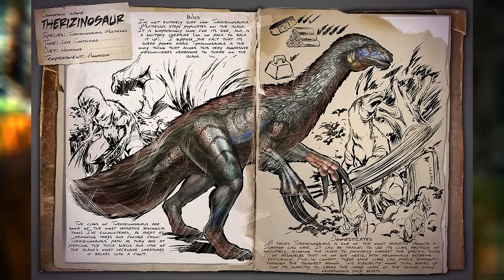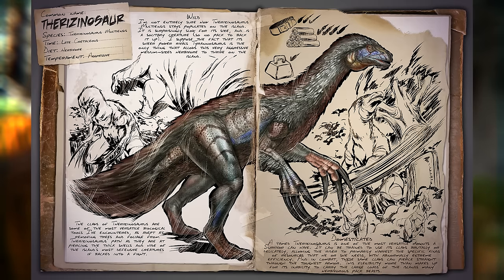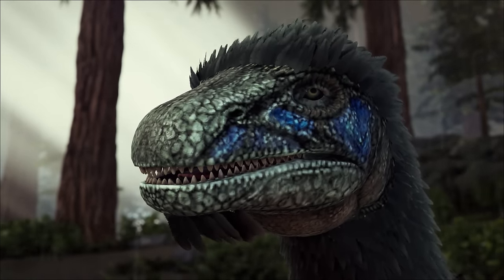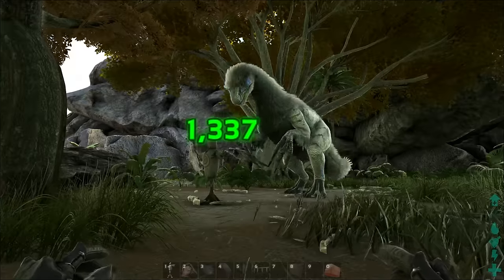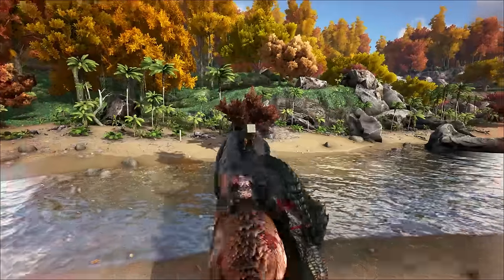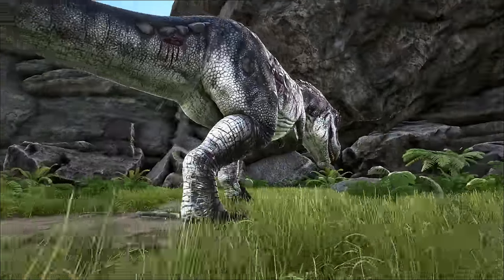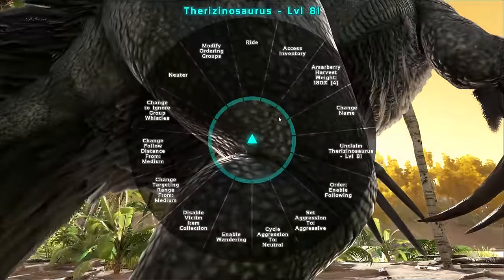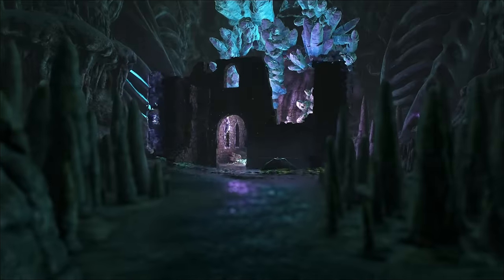EXCLUSIVE - THERIZINO FIRST LOOK! Ark: Survival Evolved (Therizinosaurus Dino Spotlight) Update 253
Therizinosaurus first look and dino spotlight! Update 253 - Coming soon to Ark: Survival Evolved: four new dinos and a lot of other really cool stuff. Today we'll be showing off my new favorite dino - the Therizinosaurus! The Therizino looks really cool with those crazy looking claws! We did some very unscientific tests and found that the Therizino doesn't just look cool, but is also more powerful than a rex and can farm an insane amount of fiber! Here's what the Dossier has to say about it:

Wild: I’m not entirely sure how Therizinosaurus multiensis stays populated on the island. It is surprisingly slow for its size, and is a solitary creature (so no pack to back it up). I suppose the fact that its sheer power rivals Tyrannosaurus is the only thing that allows this very aggressive medium-sized herbivore to thrive on the island.

Domesticated: A tamed Therizinosaurus is one of the most versatile mounts a survivor can have. It can be trained to use its claws brutally or delicately, allowing the rider to primarily harvest the specific kinds of resource that he or she needs, with abnormally extreme efficiency. And in combat, these same claws can pierce straight through the toughest armor. This flexibility more than makes up for its inability to carry the large loads of the island's many herbivorous pack beasts.

Known Information: The claws of Therizinosaurus are some of the most versatile biological tools I’ve encountered, as adept at removing trees and foliage from Therizinosaurus’ path as they are at piercing the thick shells and hide of the island’s most defensive creatures if backed into a fight.

More about the upcoming 253 patch:

Upcoming Version: v253, ETA: December 21
- A special surprise Item! (Something really fun for the holidays :) )
- New Dino: Troodon!
- New Dino: Tusoteuthis!
- New Dino: Pegomastax!
- New Dino: Therizinosaurus!
- 2 New Full-Scale Underwater Caves (progression-oriented with Artifacts!)
- Winter Wonderland 2 Event! Follow Raptor Claus around The Island, Scorched Earth, and The Center as he drops items, coal, and the occasional tough-as-nails creature to keep you warm at night! Lots of cosmetics and the DodoRex make an appearance, along with new items!
- Additional networking performance gains of approximately +15%
[MORE NOTES TO COME]

What recording software do we use? PlayClaw is the best recording software we can find. It does everything we need it to do including record, buffer record, and livestream!

►THE SHAFT PUBLIC RP THE CENTER SERVER !